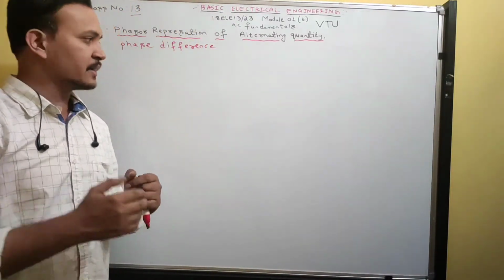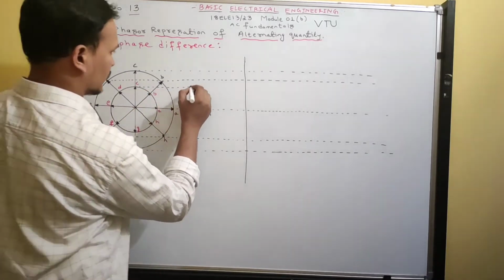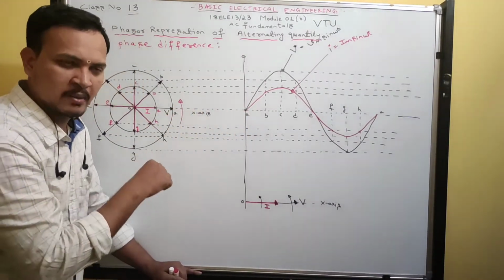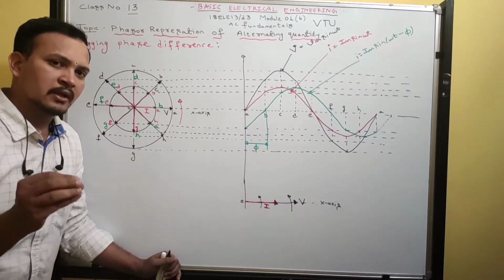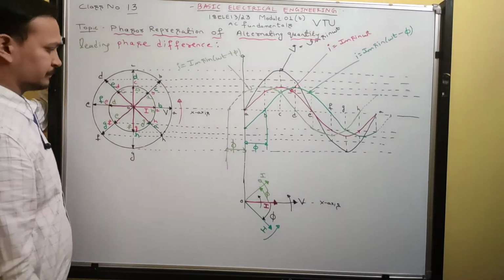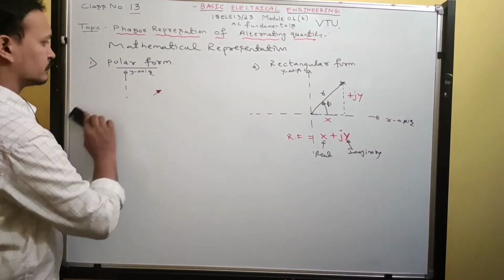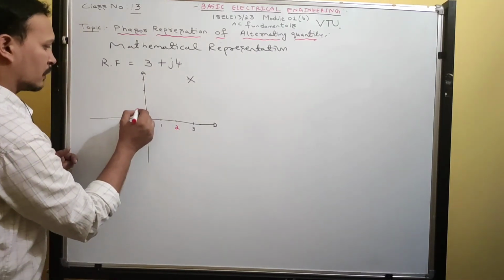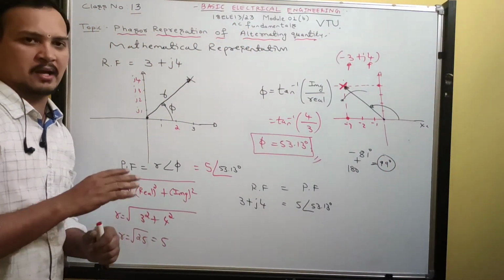VTU| Concept of phase Difference|18ELE13/23 Module 1 -Class No 13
concept of phase difference is explained in detail